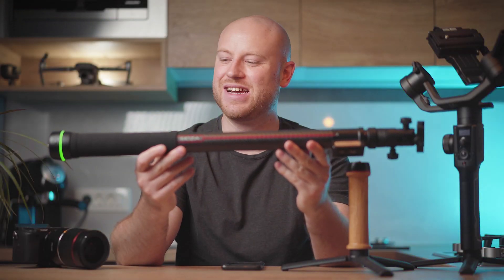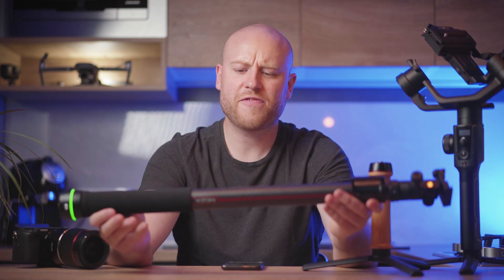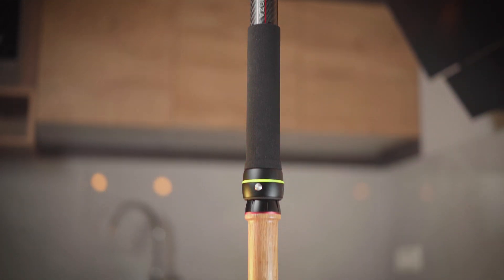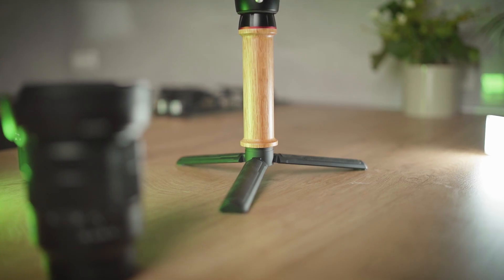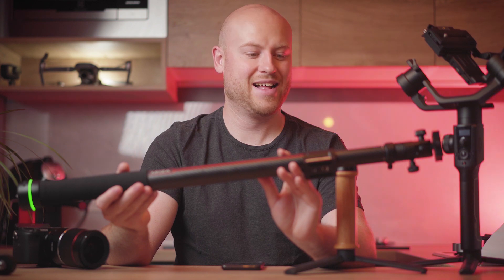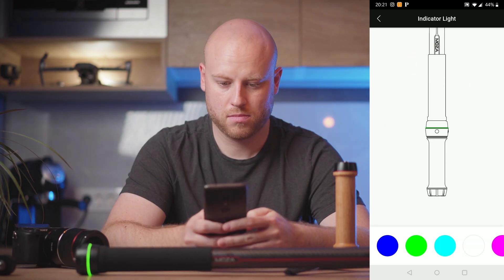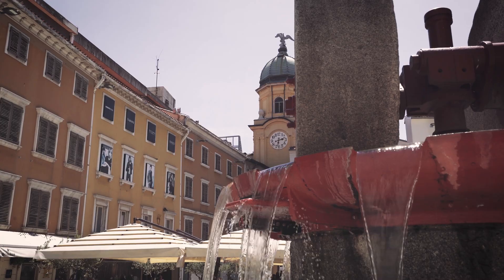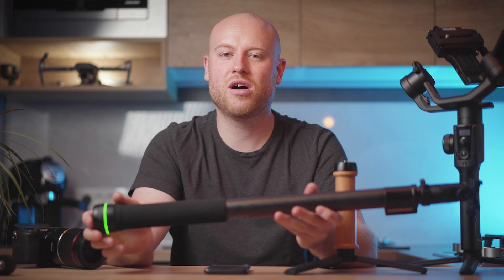The New Era of Motorized Sliders | MOZA Slypod IN-DEPTH Review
MOZA Slypod-The world's first 2-in-1 motorized Slider & Monopod. Able to provide perfectly repeatable and smooth motion thanks to the high precision motion control algorithm and the powerful drive technology inherited from Mars Rover, the MOZA Slypod weighs only 750g/1.65lbs with an ultra-light carbon fiber body and has the unmatched payload capacity. Follow us to know more simple and creative tips about MOZA Slypod.